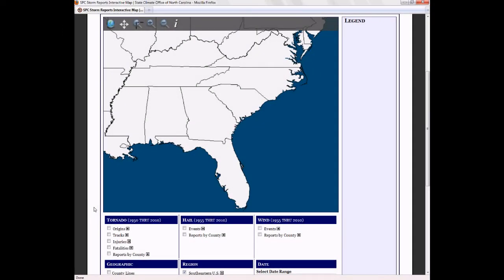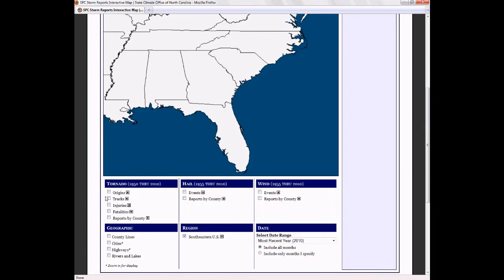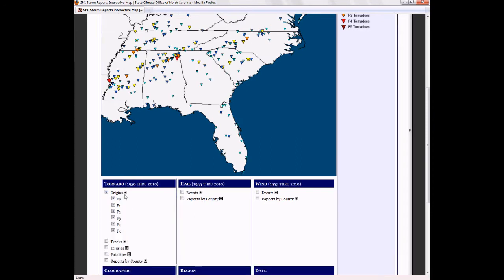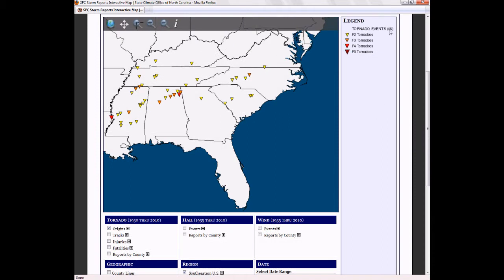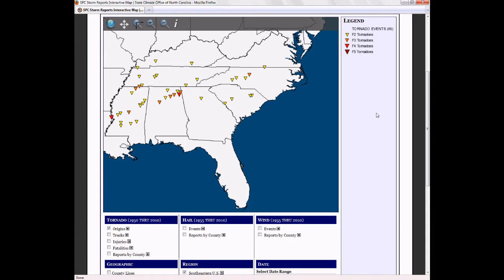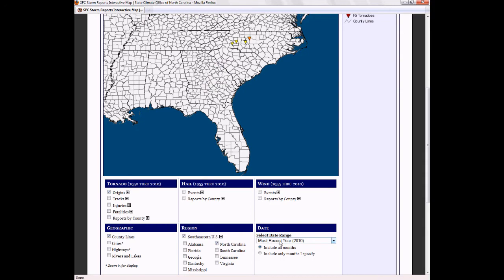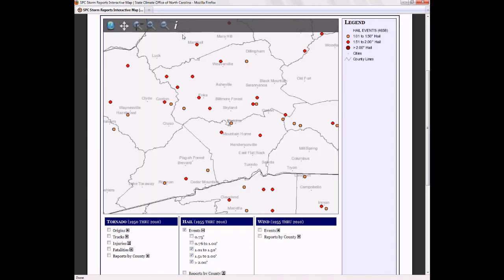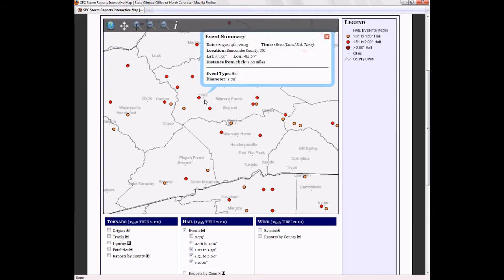SPC Storm Reports Interactive Map Tutorial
Walkthrough for the State Climate Office of North Carolina's SPC Storm Reports Interactive Map tool.